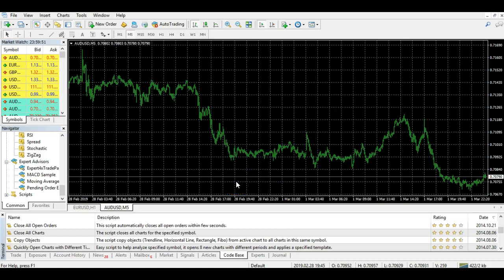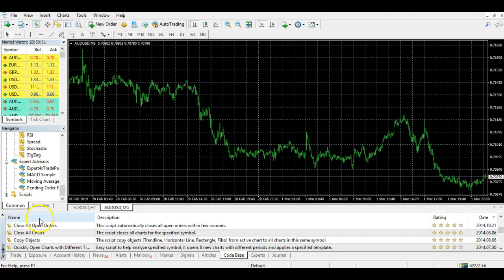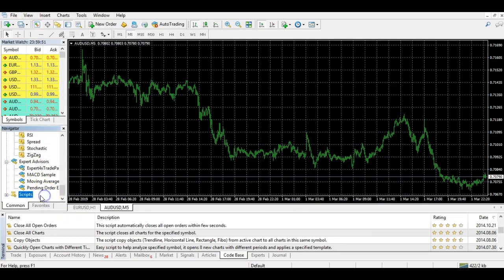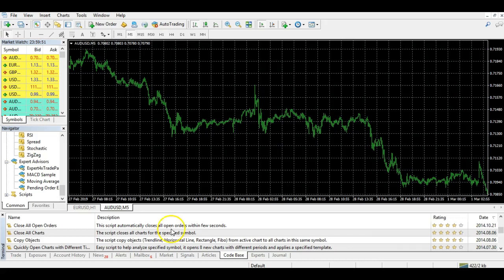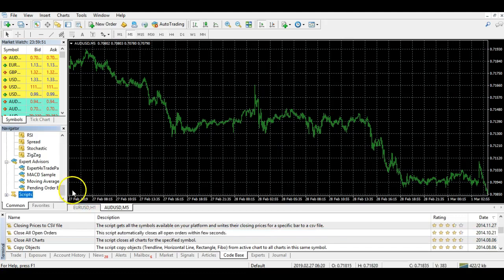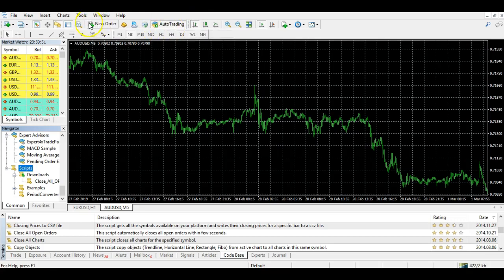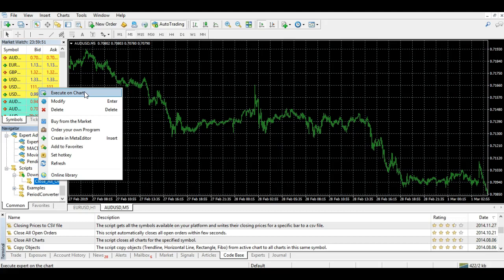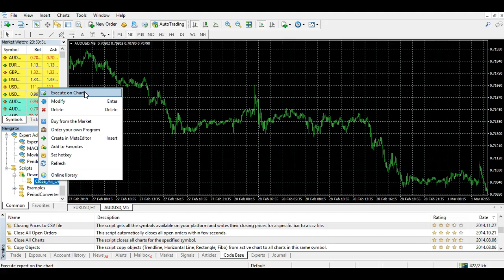MT4 Closing All Open Orders With One Click - MetaTrader 4 Forex Tutorial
Learn how to close all of your open orders with one click!